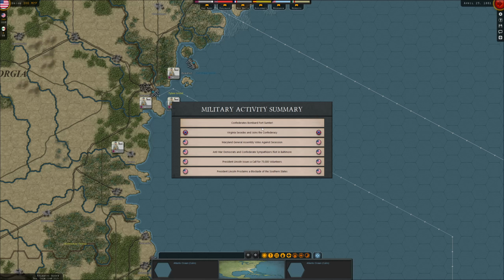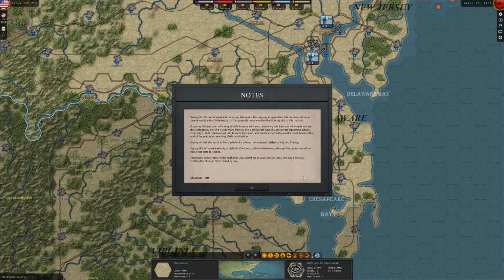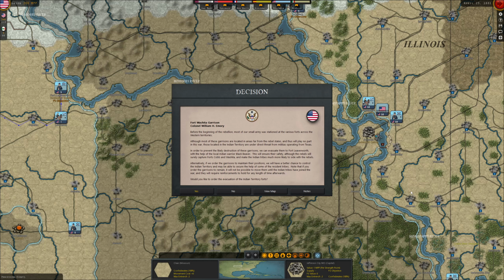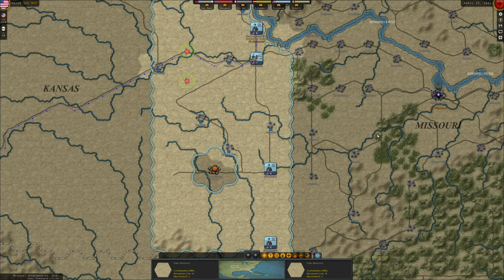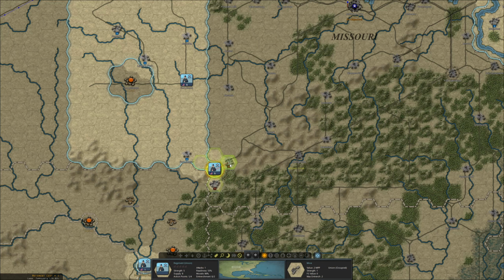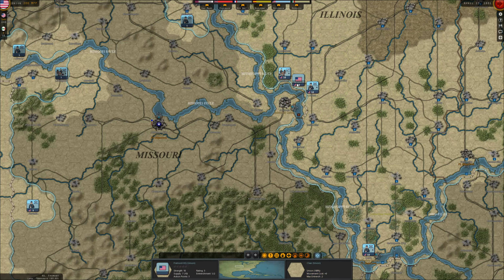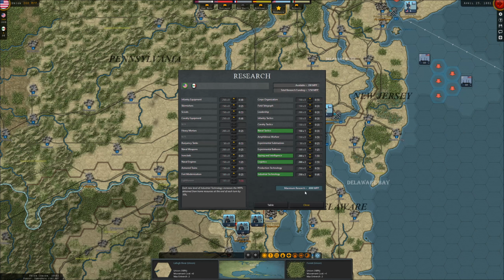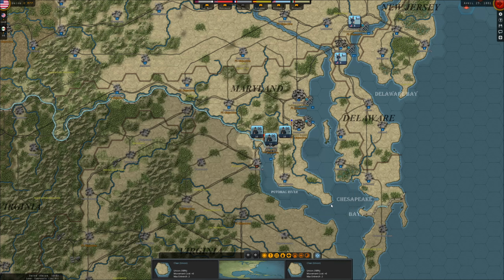Strategic Command American Civil War – Union PBEM - #1: Union Kick-Off [English, LP]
PBEM versus LCanidestroyer
1861 Blue & Grey Campaign

PBEM project of two new German SC ACW players with the goal of having a long and interesting campaign.
Rematch!

System: Intel Core i5 13600Kf / AMD Radeon RX 6800 / Gigabyte Z690 UD Mainboard / 32 GB Kingston KF3600C DDR4 Ram